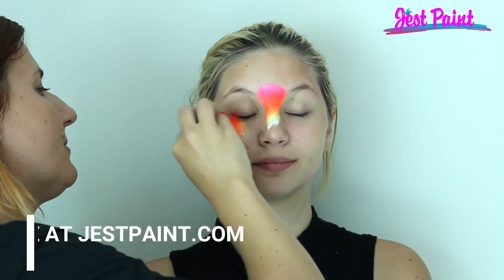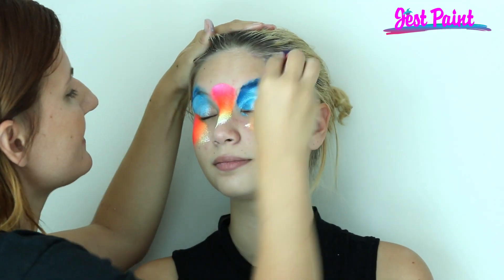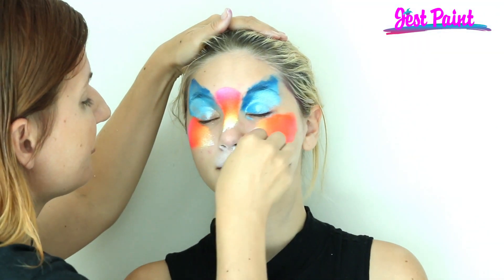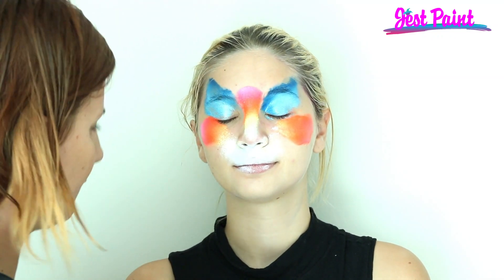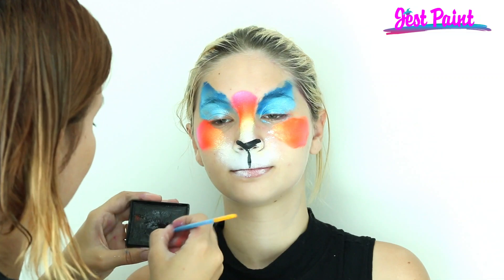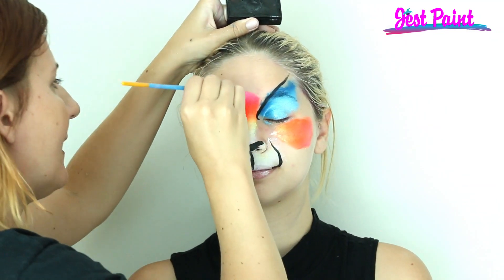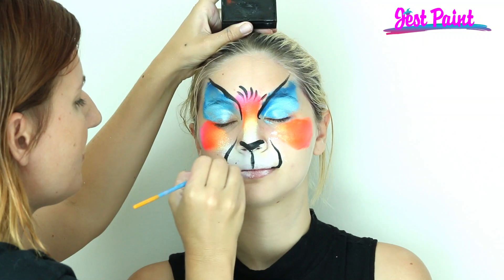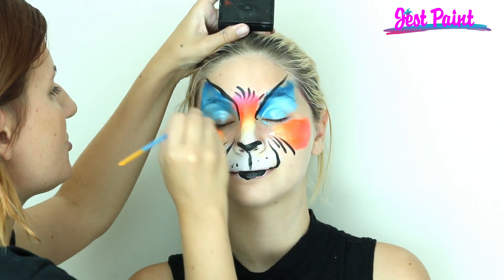SHORT - Quick and Easy 60 Seconds CatFace Painting Demo - Step by Step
Watch Anna Wilinski from JestPaint.com as she teaches you how to face paint a quick and easy cat design in 60 seconds!

Fusion Body Art Face Paint - Rainbow Cake | Frozen Shimmer 50gr by Jest Paint